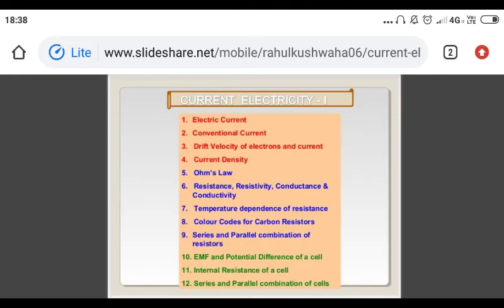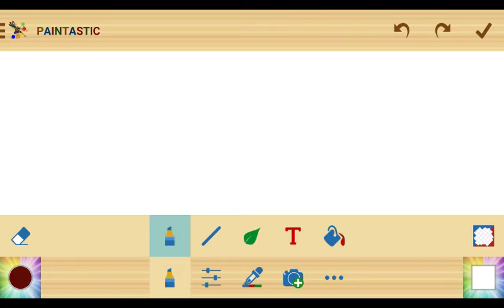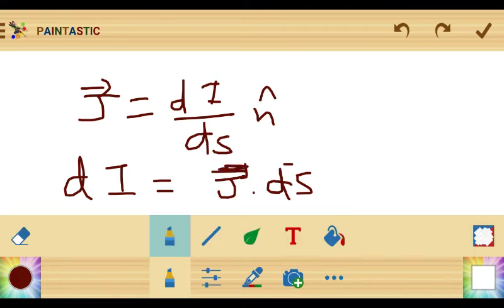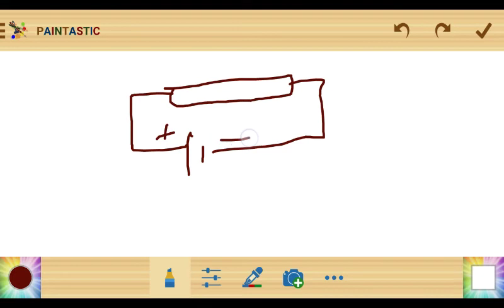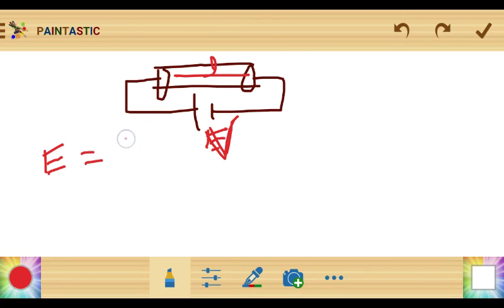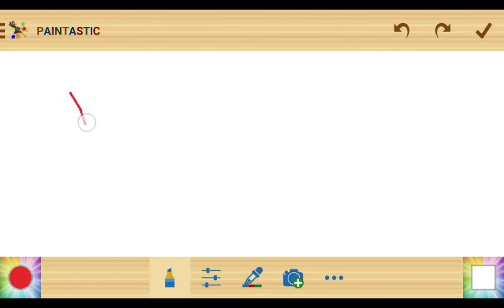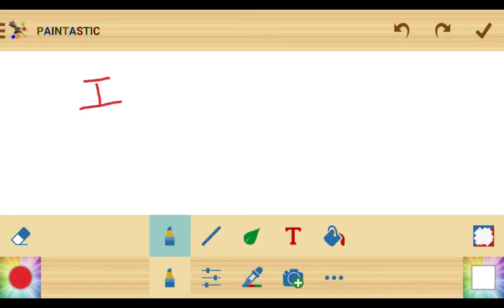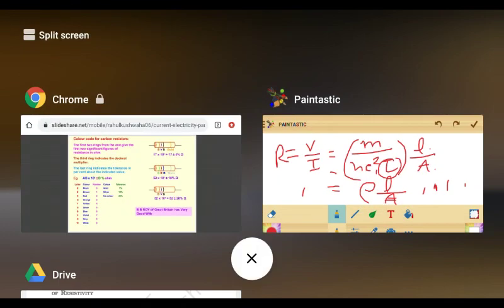Class XII physics Chap-3 Part-2